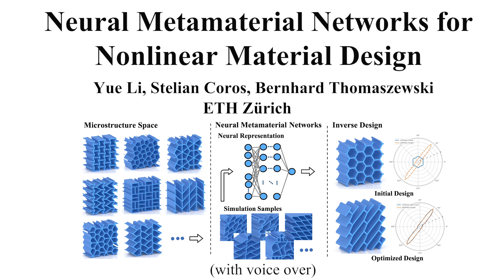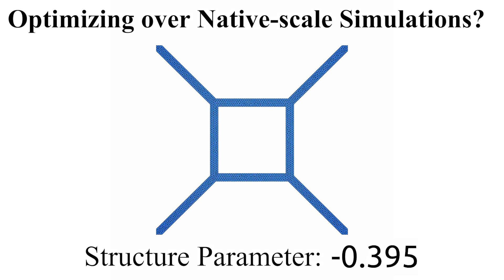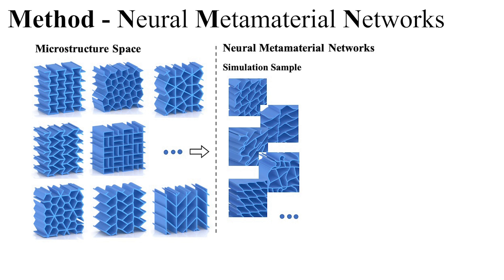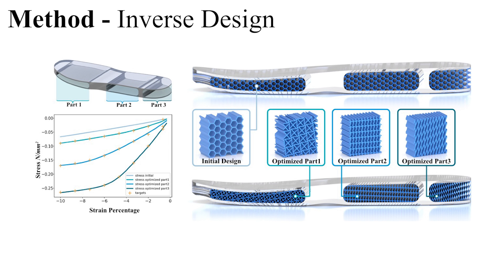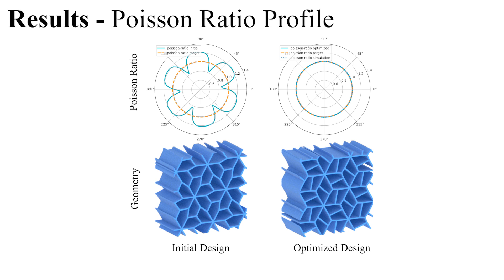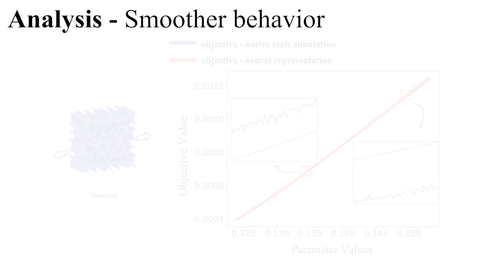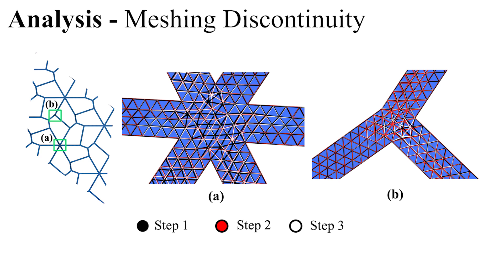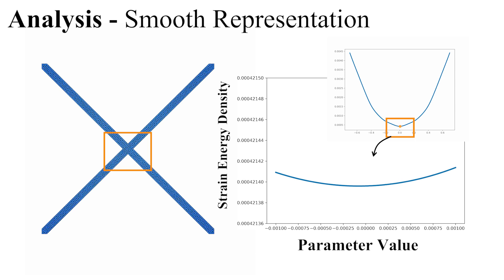Neural Metamaterial Networks for Nonlinear Material Design - Accompanying video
Accompanying video for the ACM TOG and SIGGRAPH Asia 2023 paper
"Neural Metamaterial Networks for Nonlinear Material Design - Accompanying video" by Yue Li, Stelian Coros, and Bernhard Thomaszewski
ACM Transactions on Graphics (TOG), Proceedings of SIGGRAPH Asia 2023

Abstract:
Nonlinear metamaterials with tailored mechanical properties have applications in engineering, medicine, robotics, and beyond. While modeling their macromechanical behavior is challenging in itself, finding structure parameters that lead to ideal approximation of high-level performance goals is a challenging task. In this work, we propose Neural Metamaterial Networks (NMN) -- smooth neural representations that encode the nonlinear mechanics of entire metamaterial families. Given structure parameters as input, NMN return continuously differentiable strain energy density functions, thus guaranteeing conservative forces by construction. Though trained on simulation data, NMN do not inherit the discontinuities resulting from topological changes in finite element meshes. They instead provide a smooth map from parameter to performance space that is fully differentiable and thus well-suited for gradient-based optimization. On this basis, we formulate inverse material design as a nonlinear programming problem that leverages neural networks for both objective functions and constraints. We use this approach to automatically design materials with desired strain-stress curves, prescribed directional stiffness and Poisson ratio profiles. We furthermore conduct ablation studies on network nonlinearities and show the advantages of our approach compared to native-scale optimization.